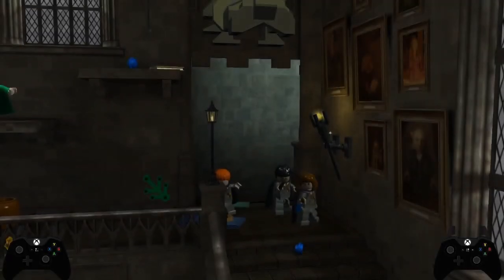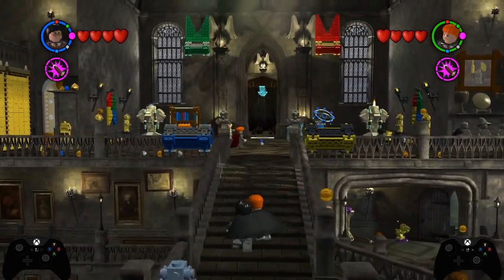LEGO Harry Potter Years 1-4 Speedrun Tutorial: Expeliarmus in Any%